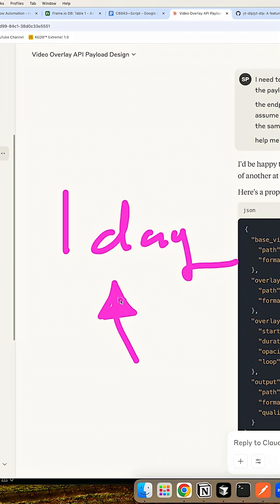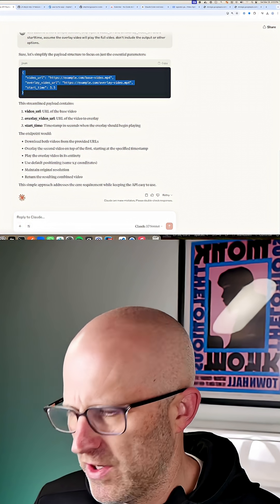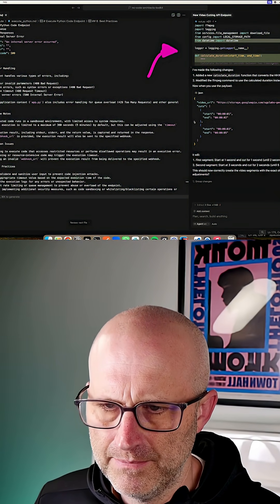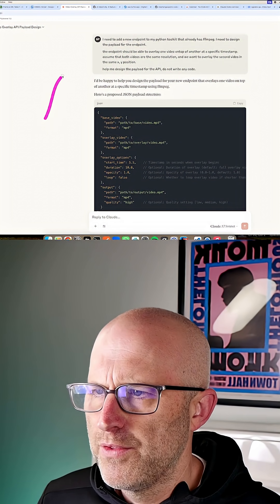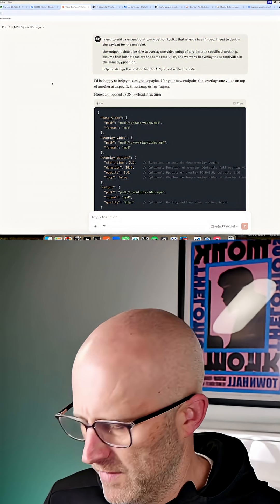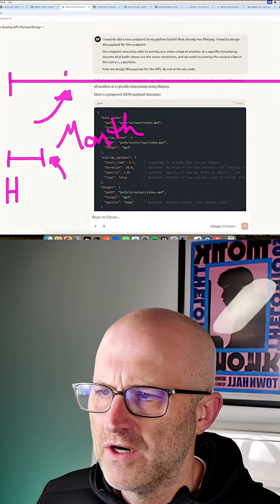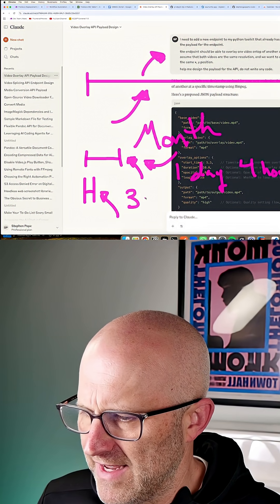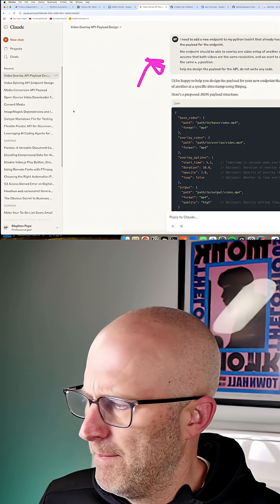Why Most People Fail with AI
Everyone wants AI to deliver in three seconds.

When it doesn't, they say it doesn't work.

That's the wrong mindset.

These agents are powerful—but not magic.

Sometimes they miss.

Sometimes they build from scratch when a tool already exists.

That’s not failure.

That’s a signal: you didn’t do the prep work.

Before coding, ask:
-What exactly am I building?
-Does a tool already exist that solves part of this?
-What context does the AI need to give me the right output?

If you skip this and jump straight to “build it for me,” expect random results.

The truth is, AI can turn months of work into hours.

But only if you’re willing to trade 3 seconds of wishful thinking for 3 hours of strategic setup.

Research is the multiplier.

Most people don’t do it.

That’s why most people don’t get results.